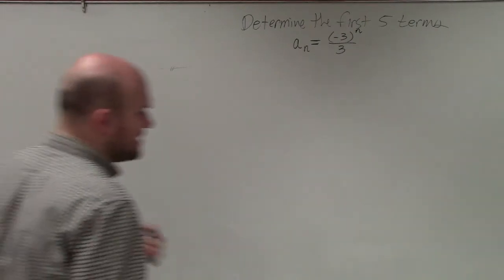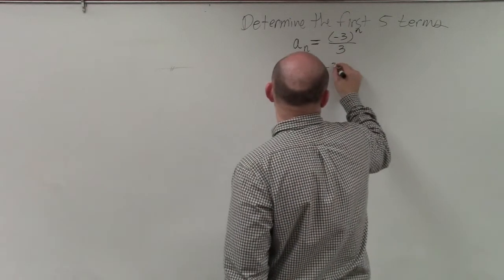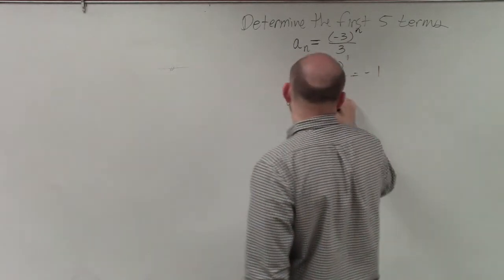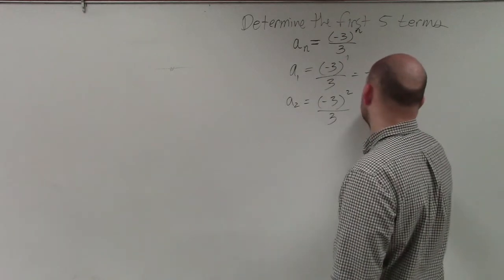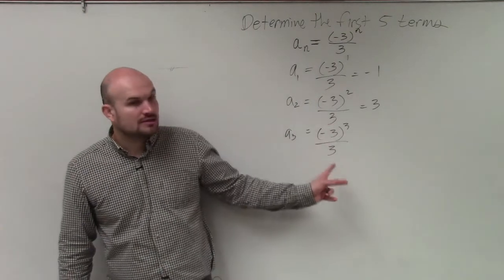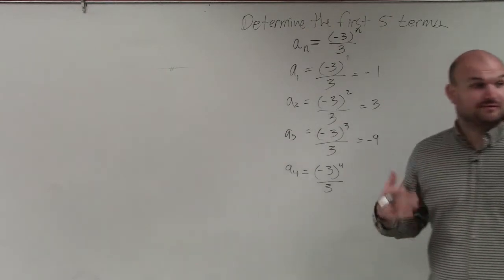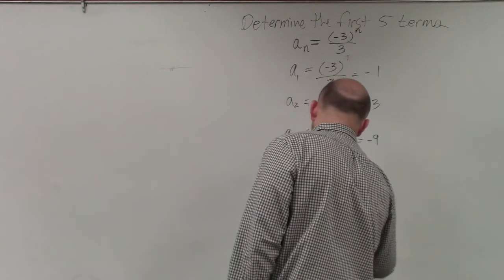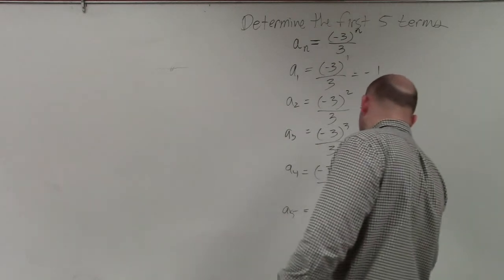Learning to determine the first five terms of a sequence